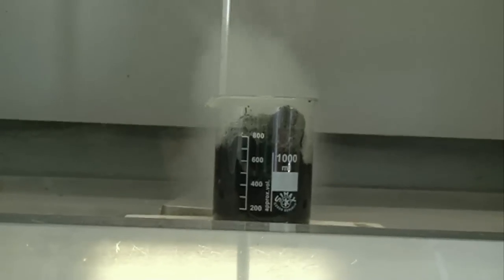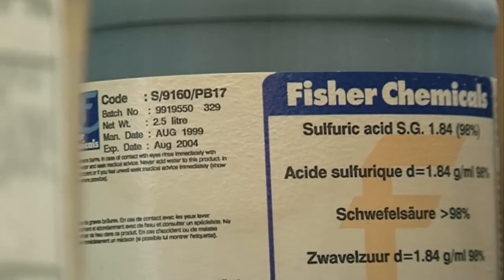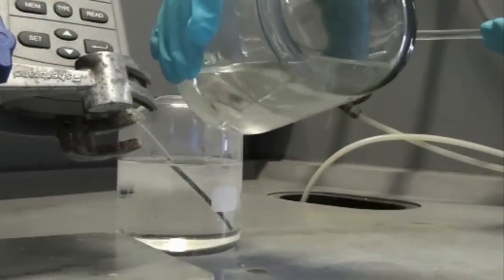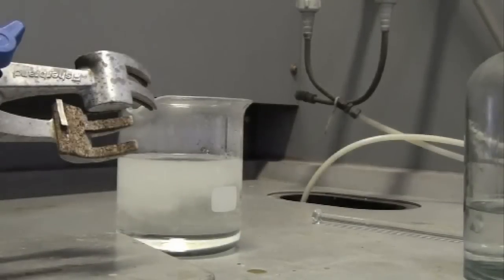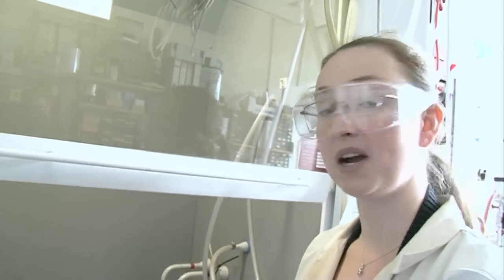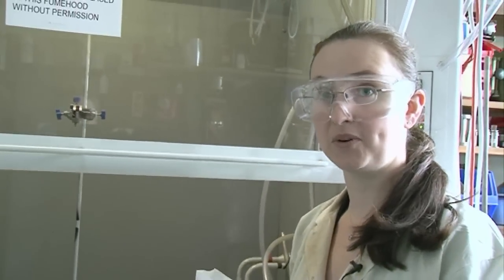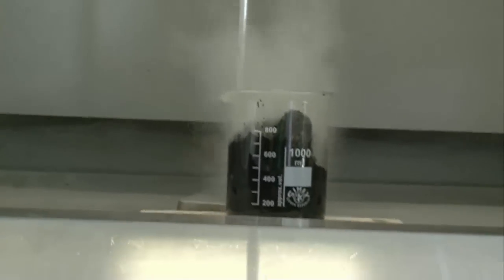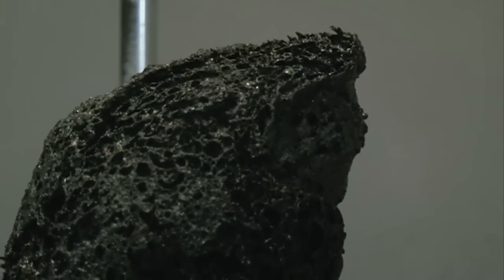Sulfuric Acid - Periodic Table of Videos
Stories of gruesome murders and a classic demonstration of sulfuric acid and sugar.